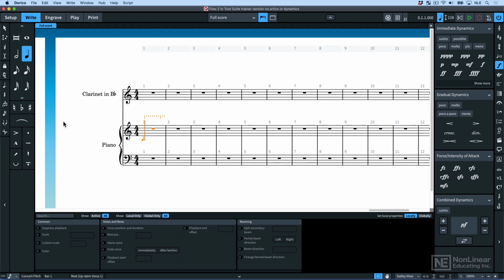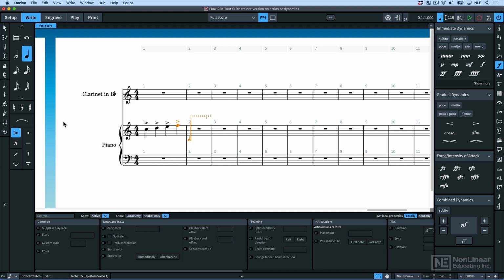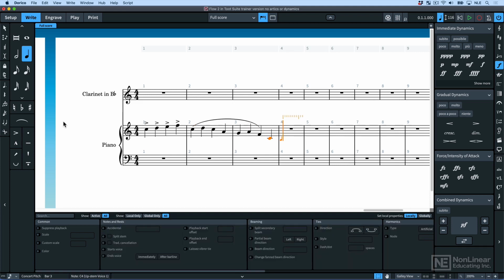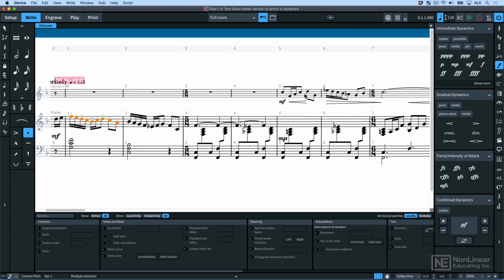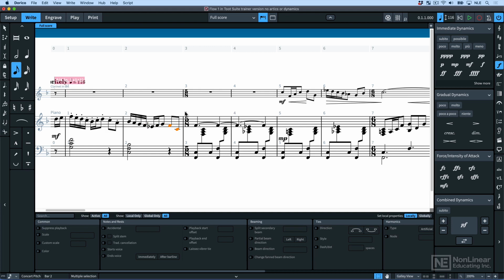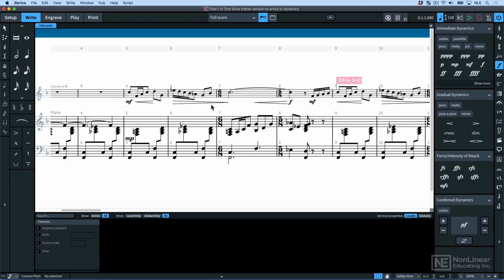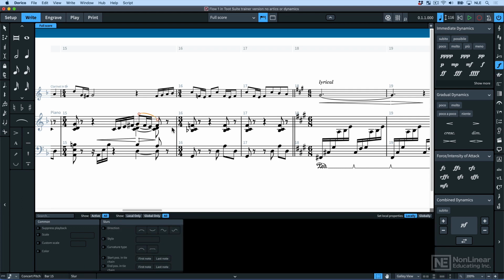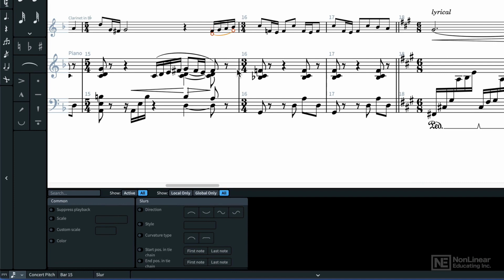14 Articulations and Slurs